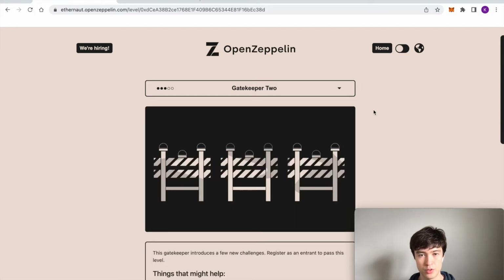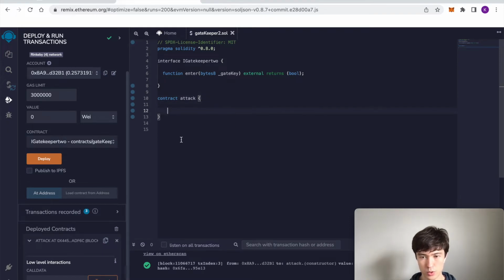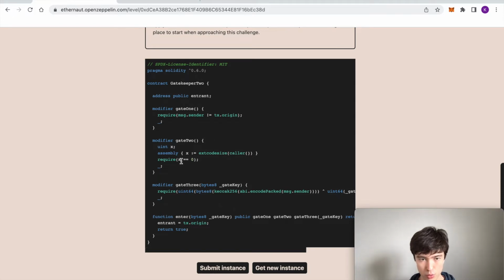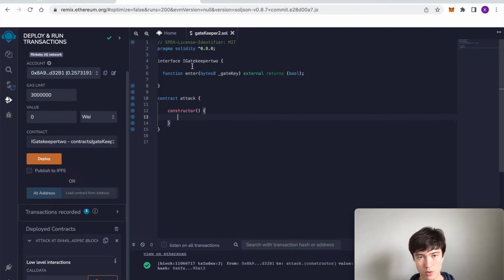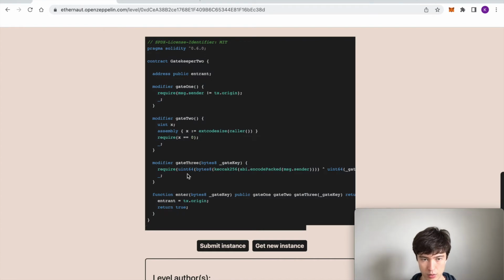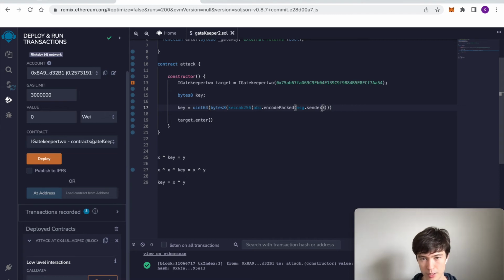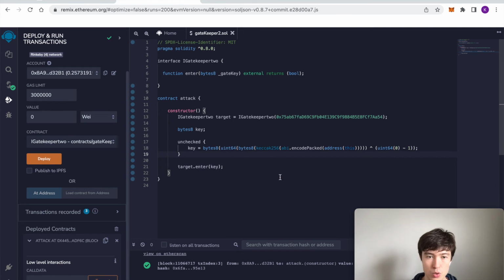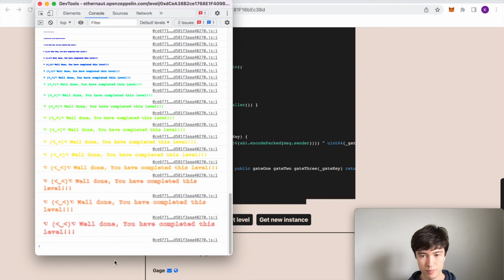Ethernaut Challenge: Gatekeeper Two (Level 14)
Hey everyone!! Thank you for checking out my video.

This video is a walkthrough of the OpenZeppelin Ethernaut challenge "Gatekeeper Two".

Please leave any questions in the comments below, and I will answer them :)